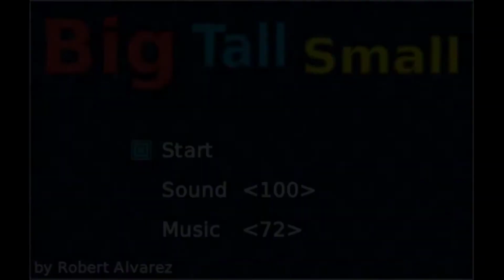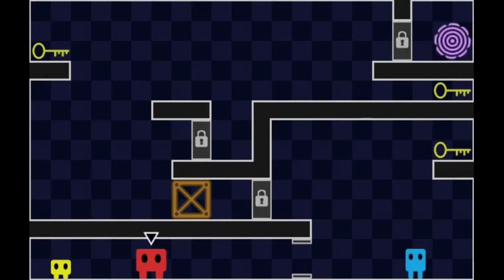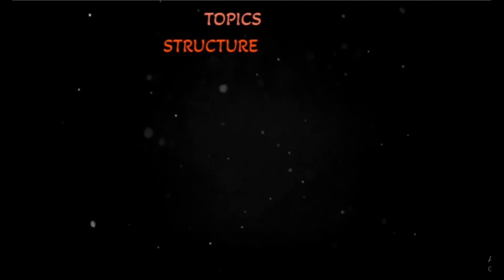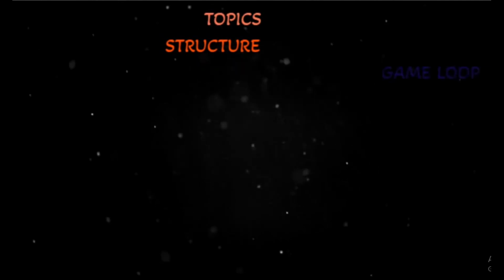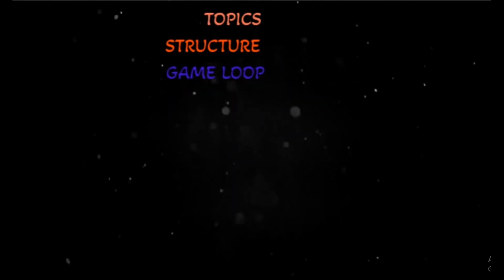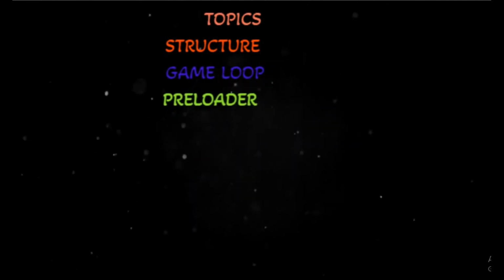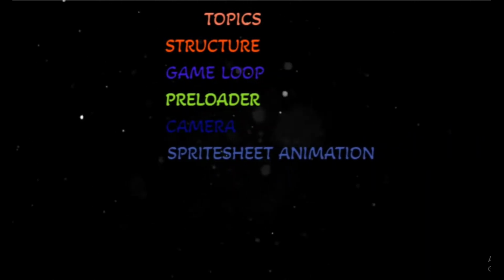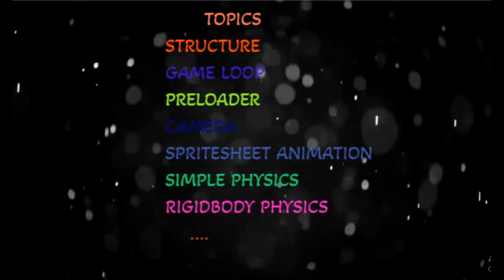[Game Development] Tutorial with javascript : Introduction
in this game development series with java script i will be making a web game. This is the introduction video for web game development.

This is first video in the series "Web game development"  which teaches you how we can approch 2d game development in browser through HTML5, CSS and JavaScript
This is for absolute beginners who wanted to get started in Web Game Development